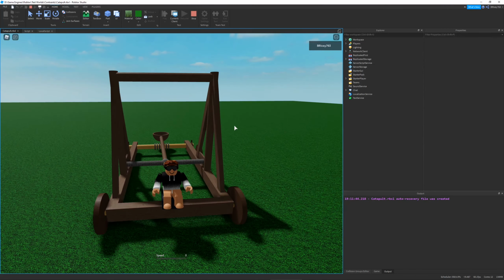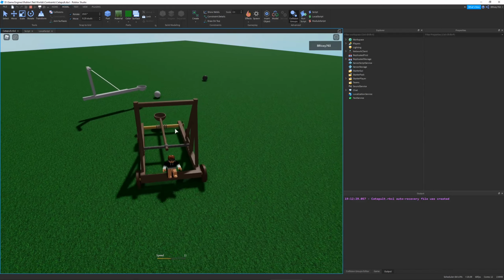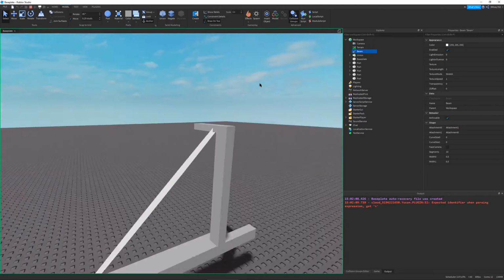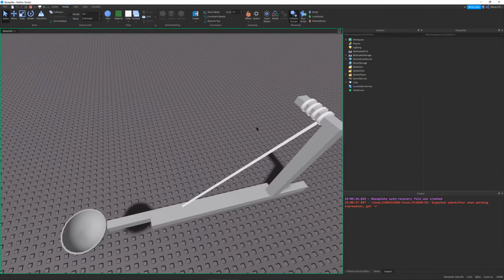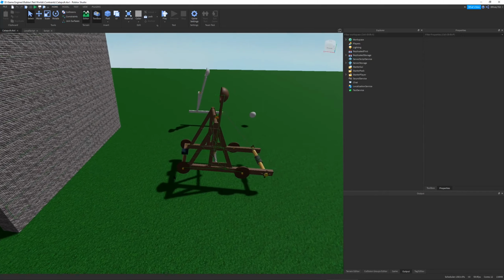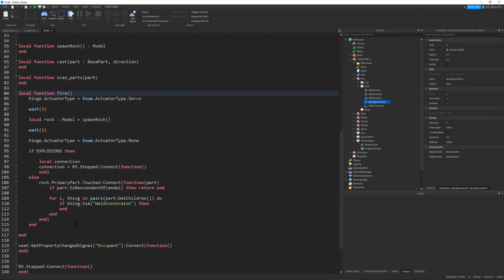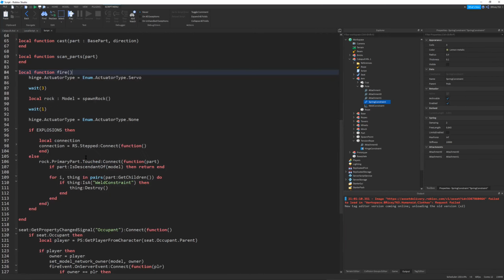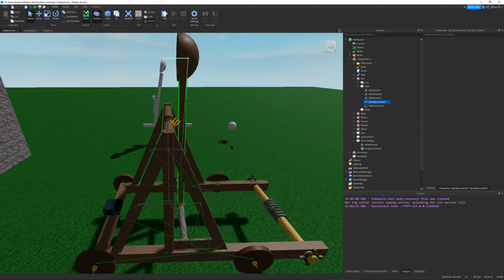Hurling Boulders with my Realistic Catapult in Roblox Studio!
In this video, I show you my physics based catapult, using hinge and spring constraints. Hope you Enjoy! \

MAn5FqdtZIG-3Gsp4z

VaMQKxAdv0BA-LoUryn